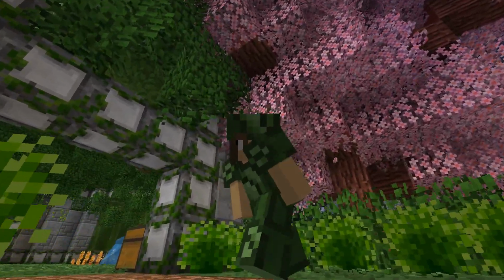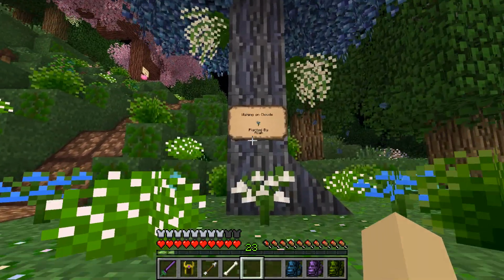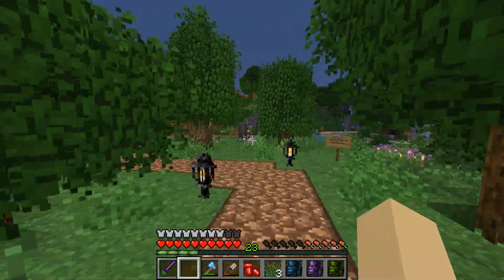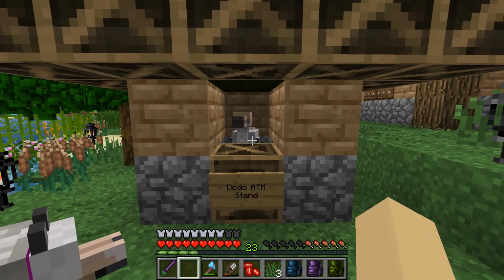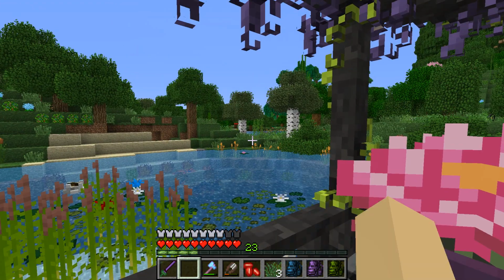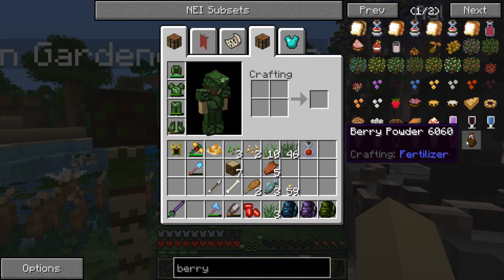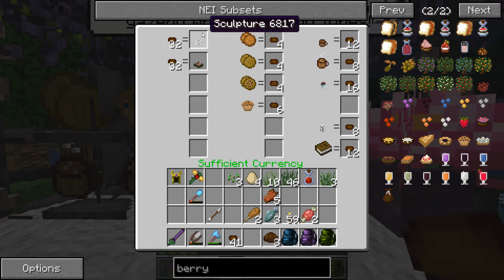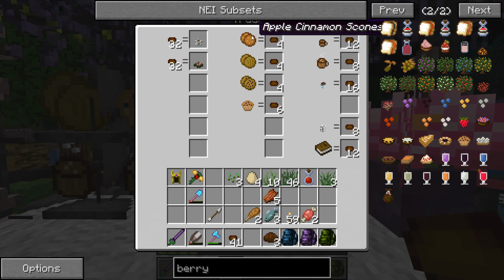Lilypad Gazebo & Wisteria Café! 🐘 Zoo Crafting: Episode #13 🐘 Season 3